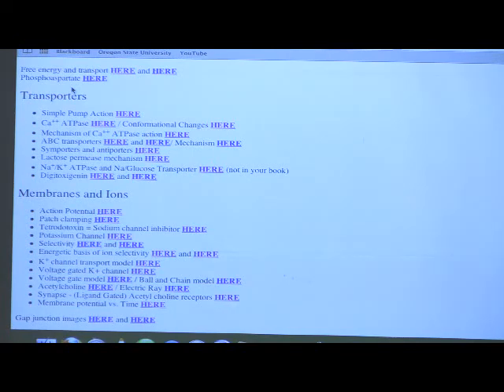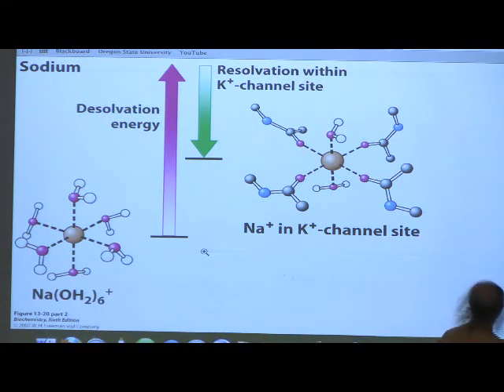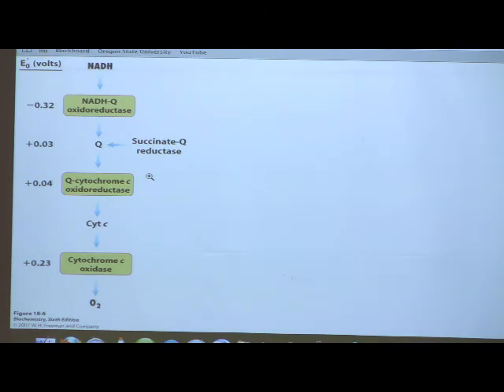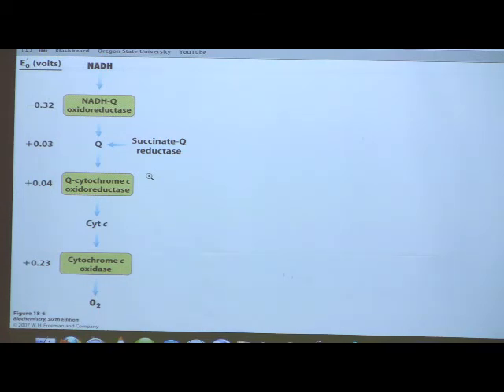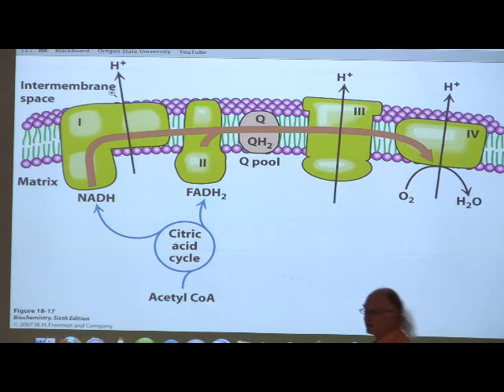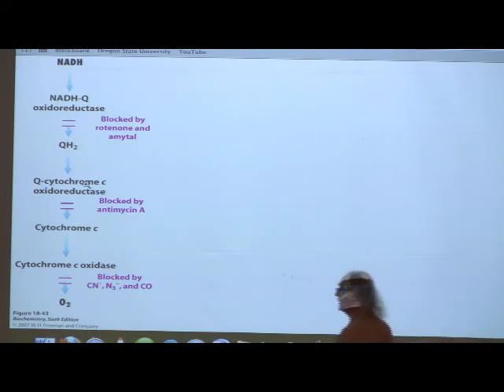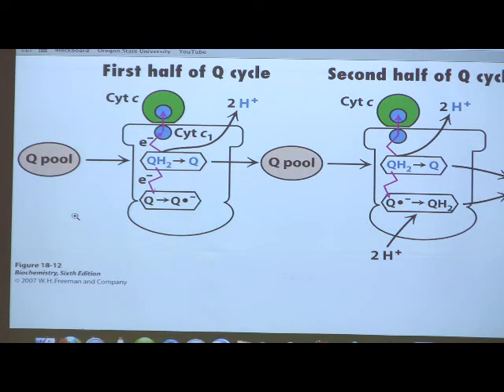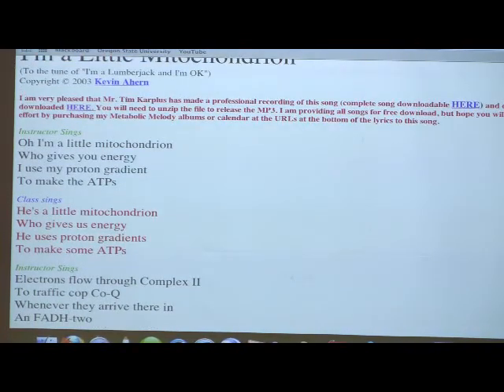Kevin Ahern's Bite-Sized Biochemistry #32 - Neurotransmission/Electron Transport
2. Kevin's lectures with The Great Courses
3.  Kevin's Lecturio videos for medical students
7.  Kevin's Free Biochemistry books
8.  Kevin's Pre-med Audio course on Listenable

Highlights of Membrane Transport
1. Proteins that move more than one chemical in the same direction across a membrane are called symports. Those that move them in opposite directions are called antiports. If a net charge difference arises as a result of the movement, the system is referred to as electrogenic. If no charge difference arises, they are called electrneutral.
2. Nerve cells use the gradient of Na+ and K+ built up by the Na+/K+ pump to transmit signals. In nerve transmission, special "gates" open and close to allow Na to diffuse into nerve cells and K to diffuse out of nerve cells.
3. The first step in nerve transmission involves opening of Na+ gates. These allow Na+ to diffuse into the cell.  Movement of the positively charged sodium causes a change in the electrical potential of the cell. To compensate for the voltage change, the K+ gates open and Na+ gates close, allowing K+ to flow out of the cell. This results in an overcompensation of the voltage. Then the K+ gates close and the region where the original movement of ions occurred recovers. During this time, no nerve signal can be transmitted.
4. The nerve signal is transmitted as a consequence of the initial movement of Na+ into the cell. Before it can be pumped out, some of the sodium diffuses down to the next Na+ gate and the change in the voltage environment causes it to open and trigger the same events. Thus, the signal moves from one junction to another to another, ultimately arriving at the end of the axon.
5. Tetrodotoxin is a neurotoxin that blocks the Na+gates.
6. Channels are made by protein molecules in the membranes of cells. Channels are generally very specific for what they will allow to pass through them. Sodium and potassium channels are very specific for each respective ion.
7. Ion specificity is accomplished by two mechanisms. The first is physical. If an ion is too big to fit in a channel, it is excluded. This is the case of the sodium channel, which excludes potassium ions because they are too big.
8. The second mechanism of specificity is energy. An example is the potassium channel, which excludes sodium ions. In this case, the channel allows larger ions  to pass through, but blocks smaller ions, like sodium ions.
9. The mechanism of exclusion of the potassium channel relates to the energies of solvation of each ion. For potassium ions, the energy of desolvation of the ion as it enters the channel is overcome by the energy of resolvation as it enters the channel. Thus, entry of potassium ions is energetically favored.
10. When sodium ions try to enter the channel, their energy of desolvation is greater than is realized by their resolvation in the channel. Thus, they do not enter.
11. After the nerve has "fired," the gradient must be restored.
12. After a nerve "signal" has moved along the entire length of a nerve cell, it must move to the adjacent cell. This requires a neurotransmitter. Neurotransmitters are small molecules encapsulated in synaptic vesicles that are released from the nerve cell carrying the signal to the adjacent nerve cell.
13. Mitochondria are the locations in cells where oxidation/reduction and ATP synthesis occurs, along with metabolism.
14. Remember that for every oxidation, there is an equal and Loss of elecrons by one molecule means gain of them by another one. Oxidation is a process that involves the loss of electrons. Reduction is a process that involves the gain of electrons.
15. Electrons are carried to the electron transport system in the mitochondria by NADH and FADH2.
16. Mitochondria are the site of electron transport and oxidative phosphorylation.
17. The compound 2,4 DNP (dinitrophenol) was marketed as a miracle diet drug about a century ago. It kills because it destroys the proton gradient of mitochondria without allowing sythesis of ATP. I'll have more to say about it later.